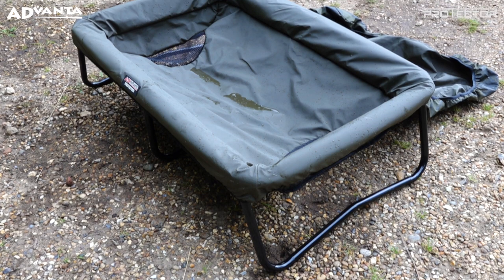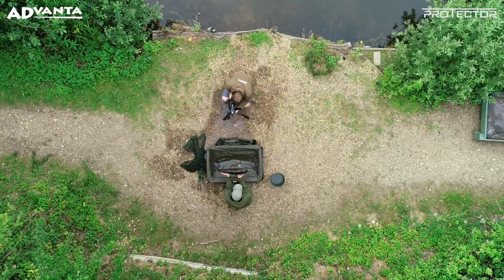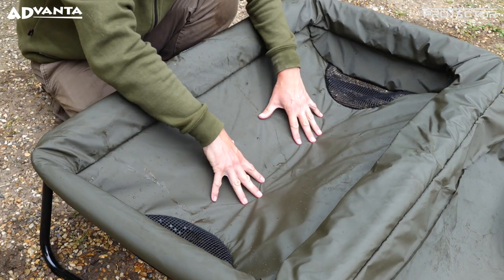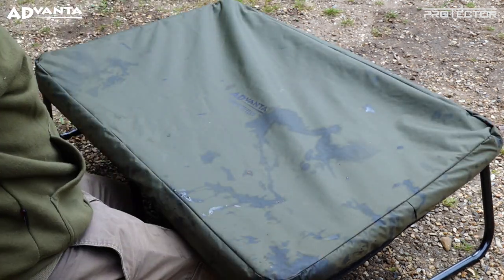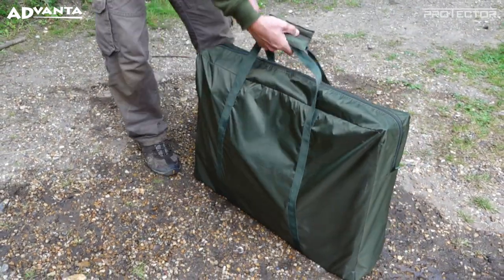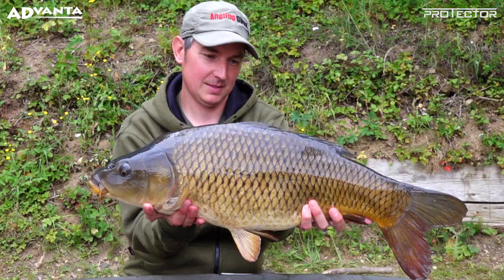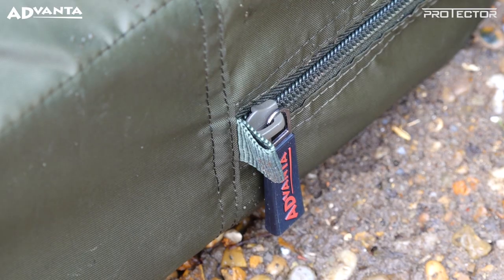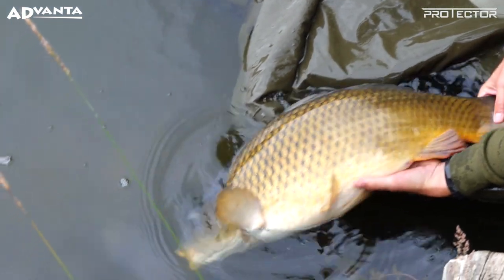Advanta Protector Hi-Loft Cradle Large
Good fish care is a core part of good angling. If you’re catching fish, you should be looking after them while they’re on the bank with you and fish care products are there to help with keeping carps comfortable when out of the waters.

Launched in 2011, the dynamic Advanta brand offers anglers a developed range of simple core products designed to improve your fishing. With hundreds of years of combined knowledge from Advanta’s professional staff to tap into, there is no shortage of angling expertise crafted into the UK brand’s range of fishing tackle. Advanta provides for a number of angling disciplines, with a major focus on Carp, Coarse and Match and Predator fishing.

Perfect for carp angling, the Advanta Protector Hi-Loft Cradle is able to retain more water, for longer, making a pool in the centre of the cradle where the fish would lay. This will keep the carp calm and comfortable while you unhook and set up your camera, and prepare everything for a completely smooth return. The mesh drainage panels at either end of the cradle ensure that the hole cradle does not become waterlogged during the release, which helps prevent mould and deterioration of the fabric. These side drainage holes also ensure that your Hi-Loft cradle remains functional and safe for many carping sessions to come.

The Protector cradle features a deep mattress section for increased fish care comfort. The material of the hammock centre is made from PVC, offering waterproof, easy to wipe clean benefits. This means you do not end up with a stinky fish slime mat at the end of the session to carry back to the car. The hammock design of the cradle means that a fish’s weight in the centre will prevent it from flipping out of the cradle/ off the mat and injuring themselves. The cradle also has padding around the full perimeter of the frame to ensure when placing carp from the net to mat that it does not catch on any sharp corners or edges of the mat.

Designed with lightweight strength of 5.2kg, the Hi-Loft Cradle from Advanta gives you 100cm x 65cm x 30cm of space. This is the perfect size for almost any carp you’re likely to catch in UK waters. The heavier carp will be fully supported too as the cradle is built on a steel frame for ultimate strength. There are also three sets of legs that feature a leg lock system, providing great stability when you are not next to the cradle.

Advanta has also included an over-flap to cover the cradle which boosts the fish safety from jumping out the cradle but also enables some shade from the sunny spells or cover from dirt and debris. An to make the commute from car to bank easier, the cradle comes with a carry case.

So for a full-featured, affordable cradle to take care of those catches, consider Advanta Protector.

Key Features
- Built on a steel frame for ultimate strength
- Deep mattress section
- Side drainage holes to retain water in the centre
- Full perimeter padding over the frame
- Over-flap for fish safety
- Three sets of legs providing great stability
- Leg lock system
- Supplied in a carry case
- Dimensions: 100cm L x 65cm W x 30cm H
- Weight: 5.2kg